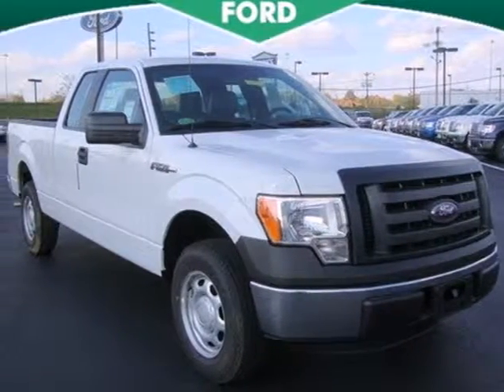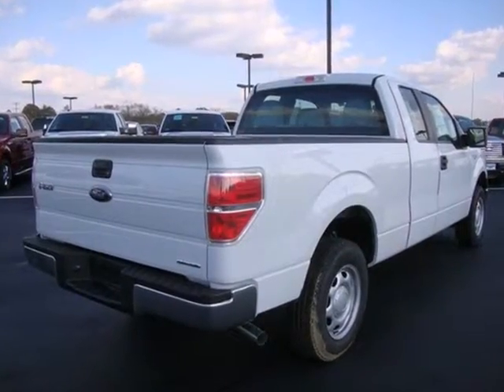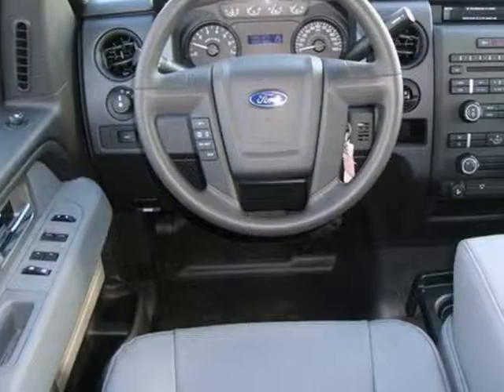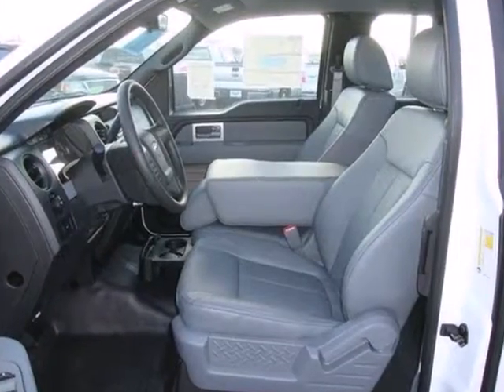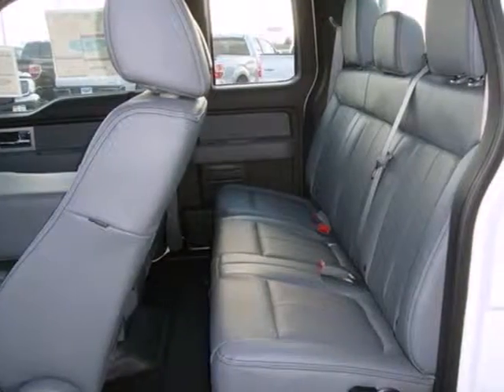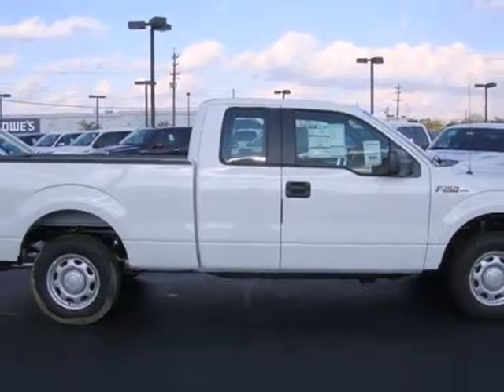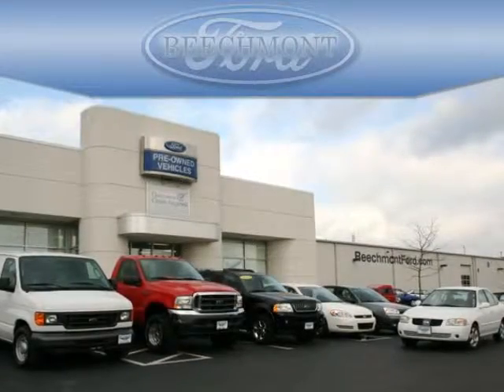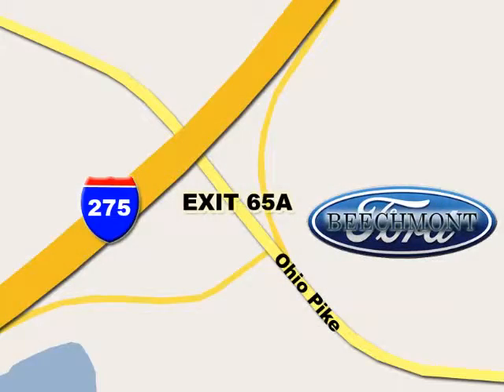2011 Ford F-150 T11-1102 in Cincinnati Dayton, OH 45245 - SOLD